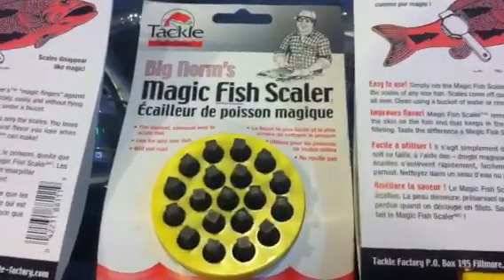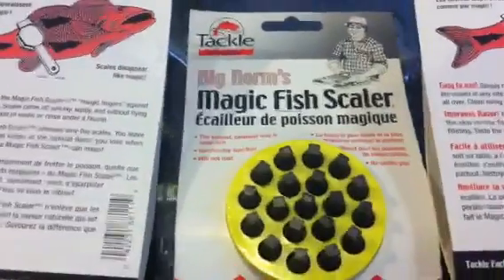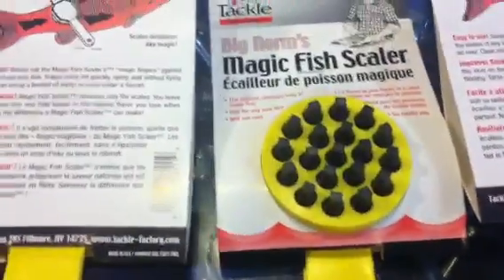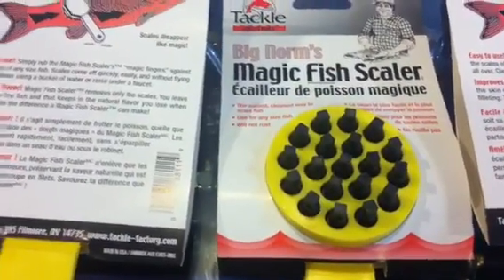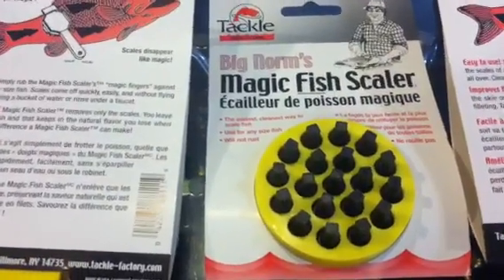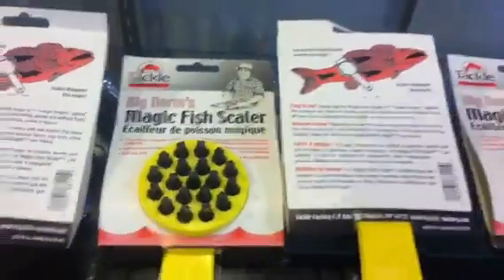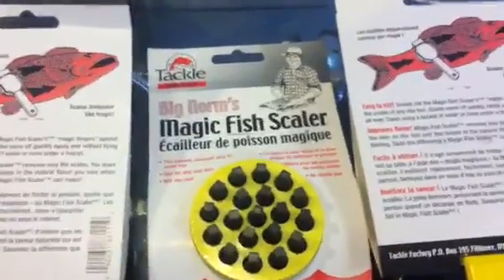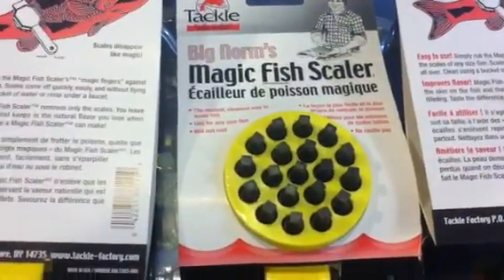Fish Scaler Magic Fish Scaler by Tackle Factory Best Fish Scaler Made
Fish Scaler Magic Fish Scaler by Tackle Factory Ocean State Tackle Providence RI offers the best fish scaling tool made. The Magic Fish Scaler makes quick work of scaling fish.
Magic Fish Scaler  available at 430 Branch Ave Providence RI
Possibly the fastest way for anglers to clean fish without a mess of scattered scales. The unique scaler utilizes 19 floating heads which lift and catch scales preventing unnecessary messes. No metal parts to rust and clean-up is a breeze.